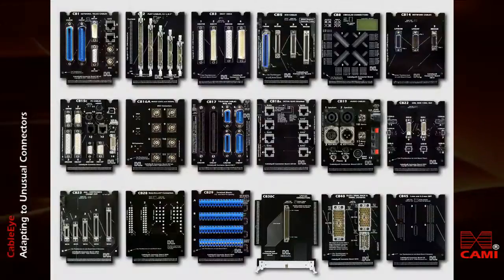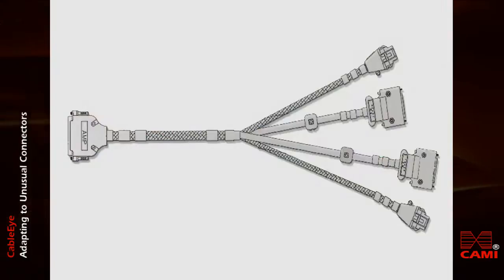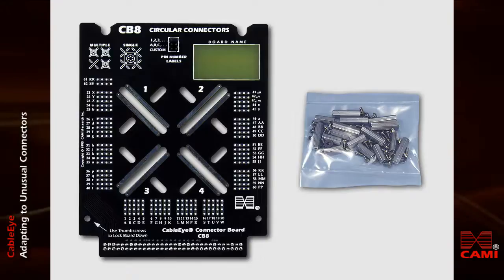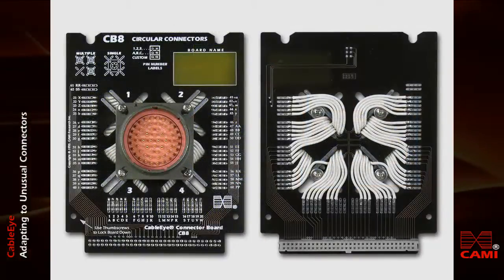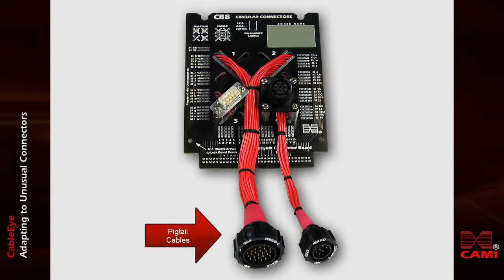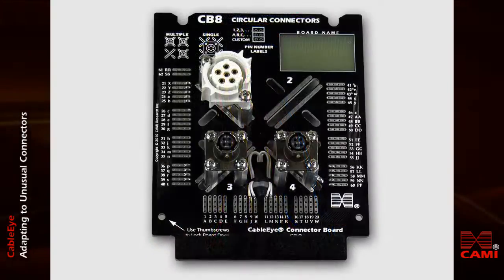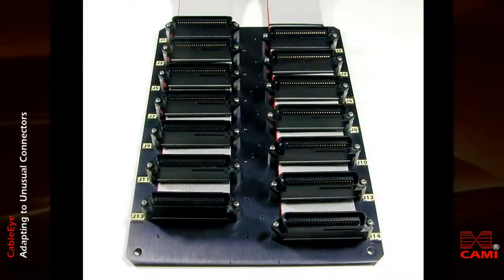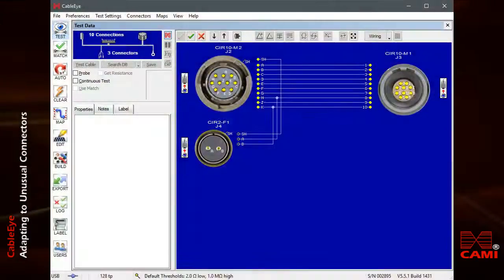Adapting to Unusual Connectors | Cable & Harness Testers | Continuity & HiPot | CableEye |VC11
Learn how to adapt to unusual cable & harness connectors with CableEye® continuity & HiPot test systems Fault checking with amazing graphics & reports!

Overview:  Included with every tester, CableEye software offers out-of-the-box automation capabilities with simple Macros (Scripts) or Javascript.

Set up your test station to perform multiple background tasks, all triggered automatically with a single click of a button or a barcode scan.

Easily control the workflow of your test with Macros, and use the options to control tower lights, LEDs, audible tones, labels, latches and more.

Control external devices with unlimited relay outputs. LabVIEW, C++/.NET libraries are available for API integration with other equipment.

Check shorts, opens, miswires, components, leakage current and insulation resistance in one step.

Display image-rich digital work instructions in any language.

Complete the following form to request a Demo system for yourself. Try one for two weeks! No credit card required. No commitment to purchase